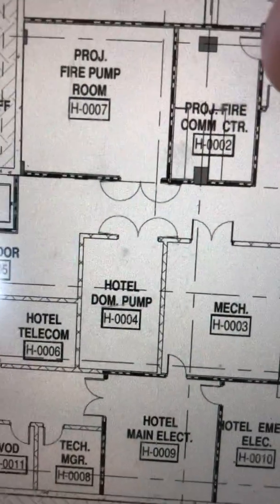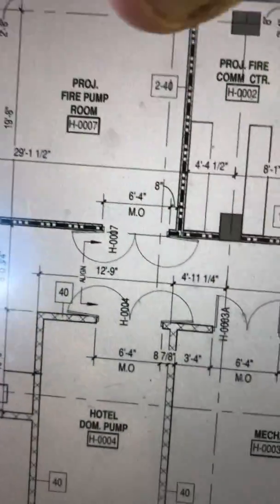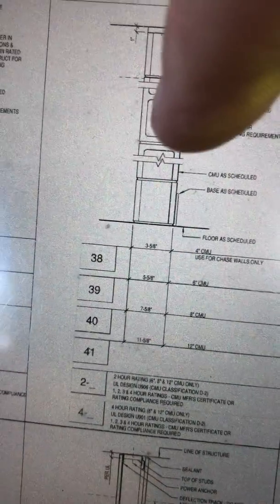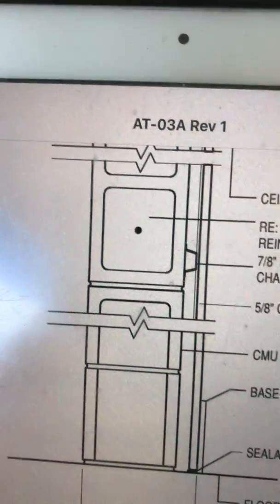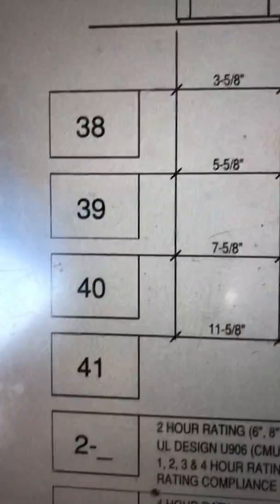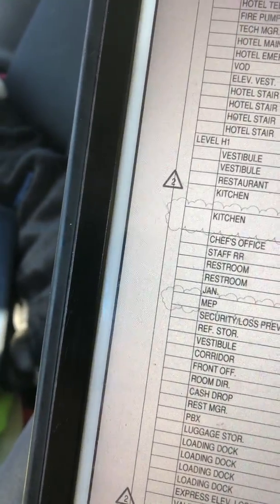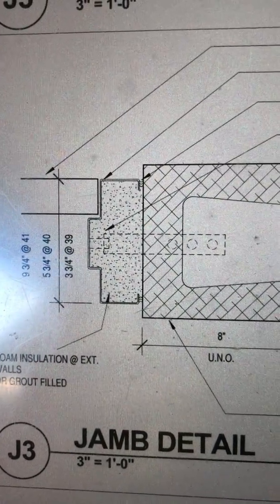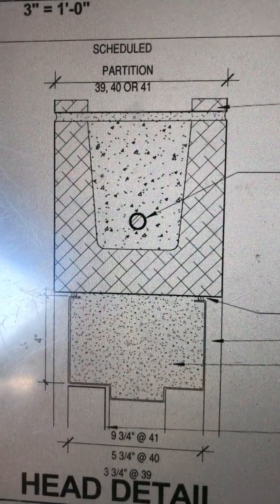Masonary plans door schedule and partition types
Understanding doors and wall Types on Masonary plans